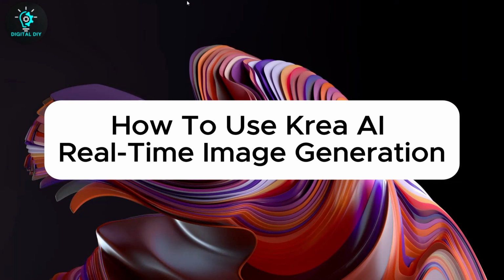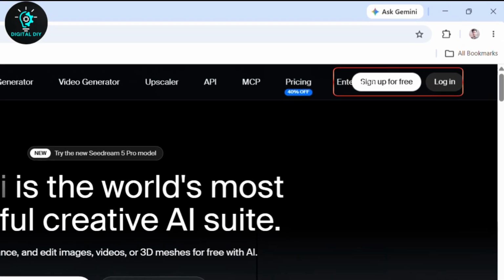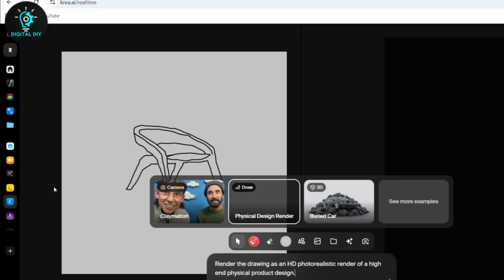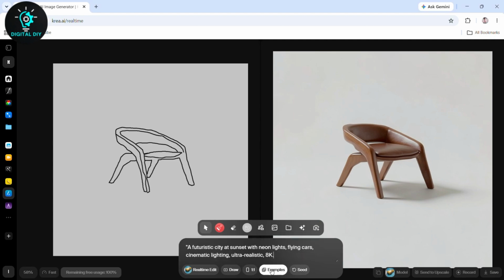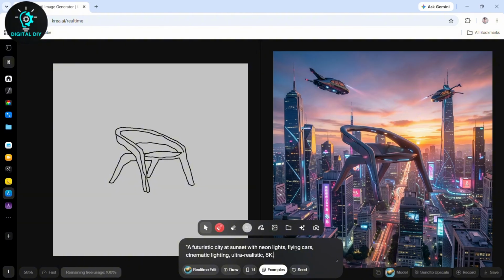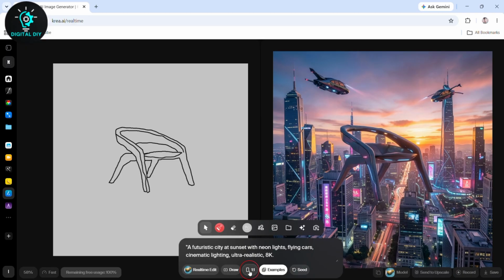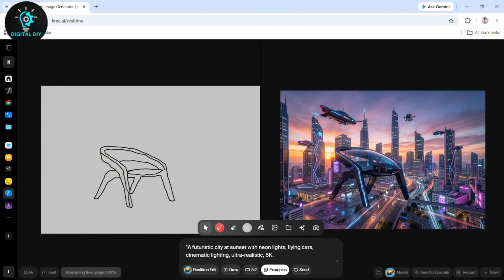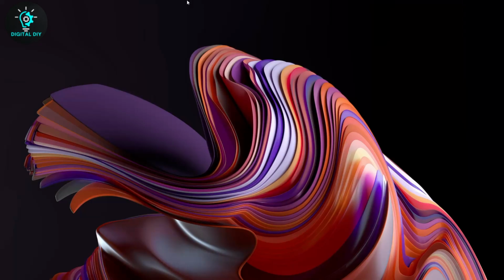How to Use Krea AI Real Time Image Generation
Learn how to use Krea AI Real Time Image Generation in this step-by-step tutorial. Whether you're new to Krea AI or want to create stunning AI-generated images instantly, this guide will walk you through the entire process.

In this video, you'll learn how to use Krea AI Real-Time Image Generation with ease. You'll also discover the Krea AI real-time image generator, follow a Krea AI tutorial, explore this Krea AI image generation guide, learn how to use the AI image generator Krea, create images with Krea AI, and get started with this Krea AI beginner tutorial.

Timestamps:
0:00 Introduction
0:21 How to Use Krea AI Real Time Image Generation